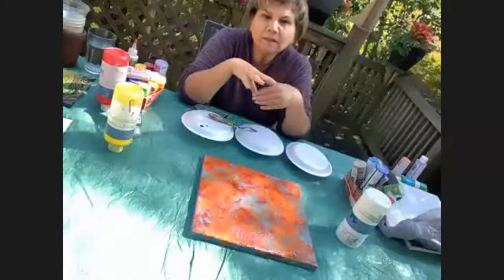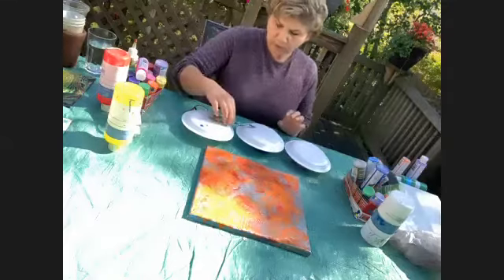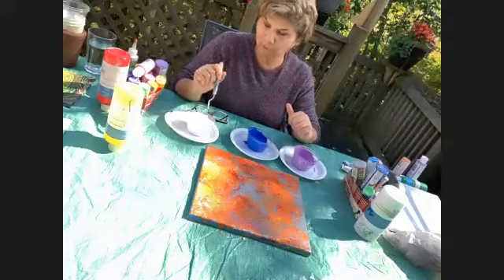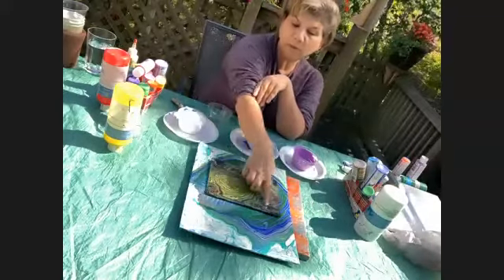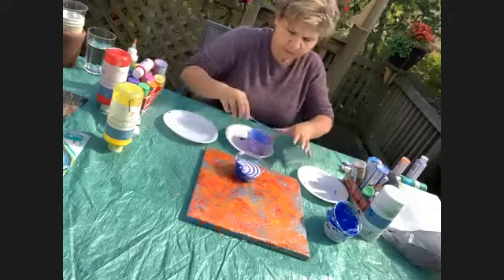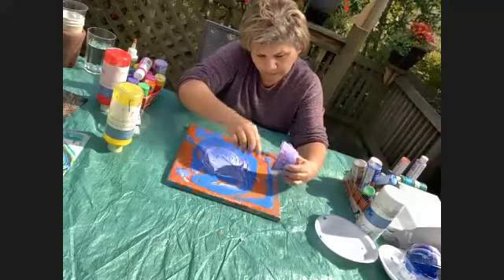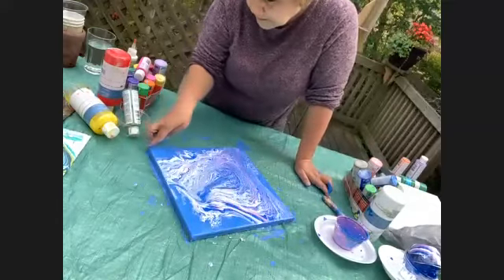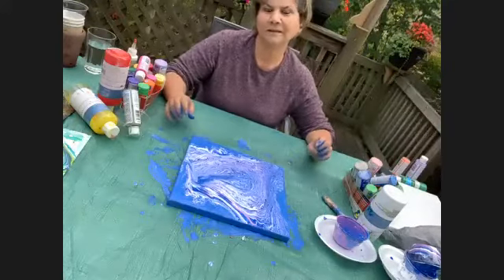Online Art Workshop with Mahnaz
Ring Pouring - Paint Day with Mahnaz